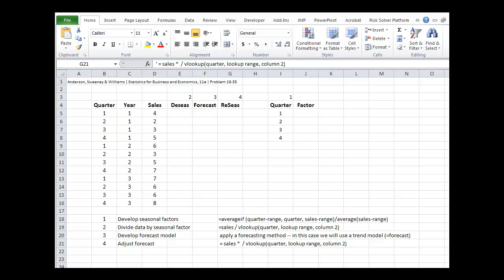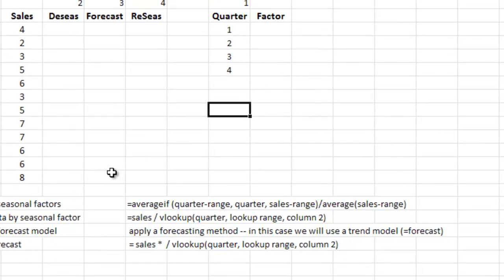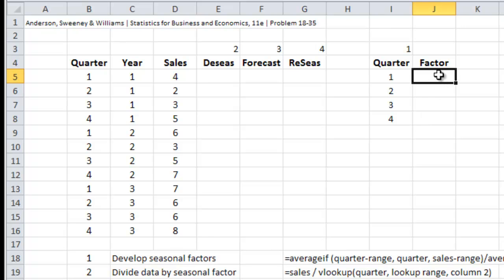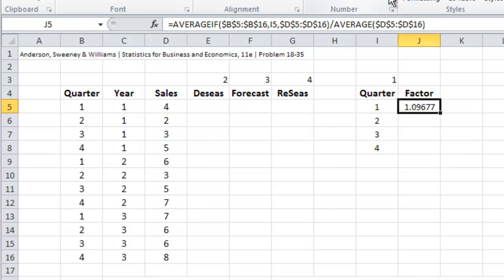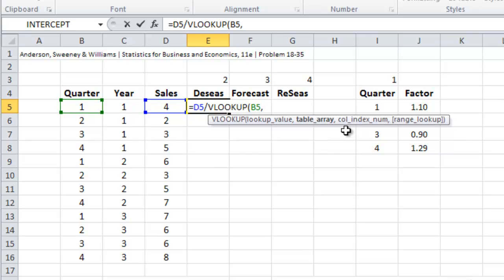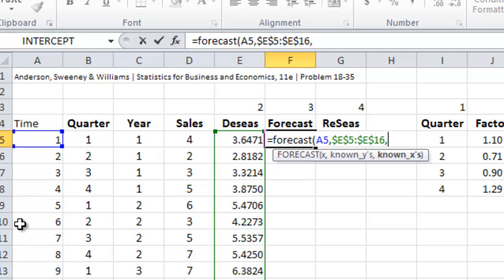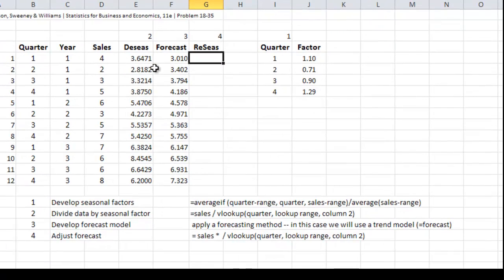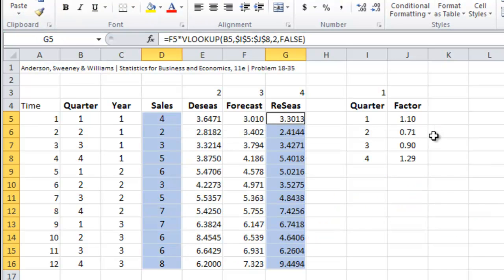Seasonal Adjusted Trend Forecast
Mulitiplicative seasonally adjusted time series trend forecast